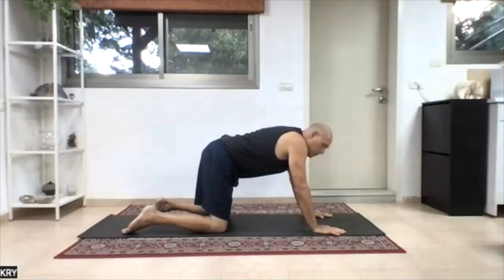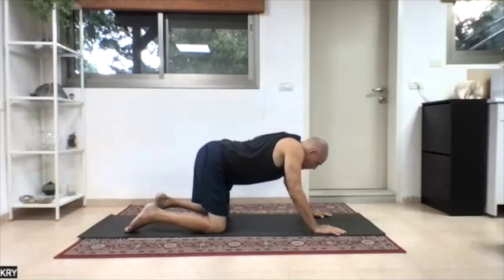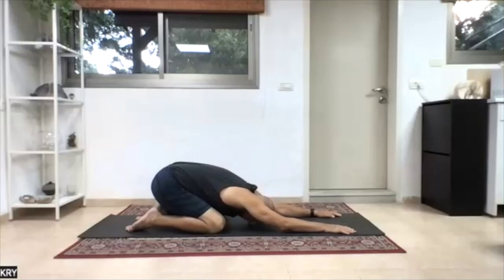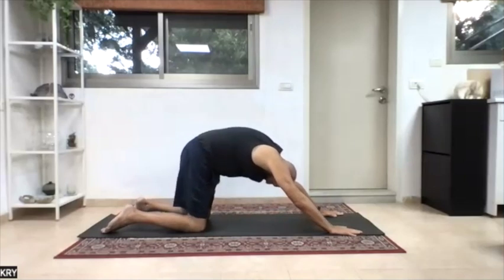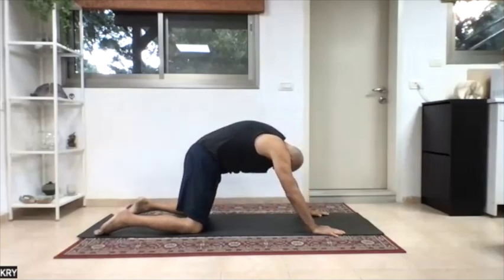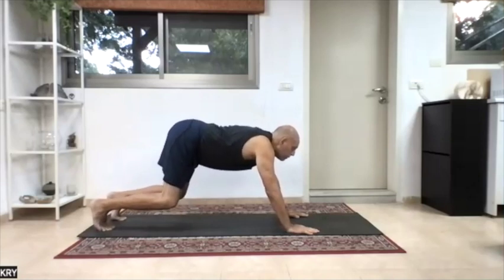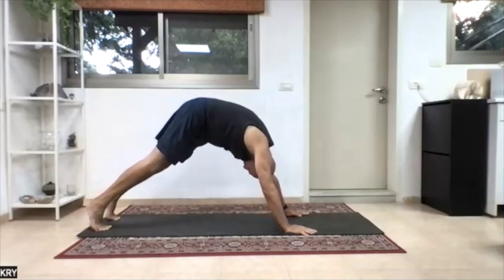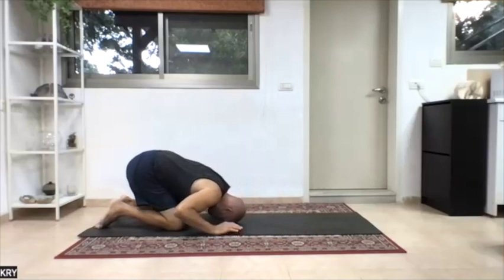Spinal Waves for Tension Relief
According to the ancient yogis, the age of the body isn't determined by years but by the condition of the spine, your body can be 10 years old with a stiff spine then your body is old and your body can be 90 years old with a flexible spine then it's young.
In this class, we bring the spine to wave like the waves of the ocean :)

Taken from the VOD class "Let's Focus On Your Spine and Make Your Body Young Again"

Join our live classes 6 days a week or use over 200 recorded classes of Yoga, Tai Chi, and, meditation, for a daily dose of peace in motion and stillness ~ keshavaradhayoga.com